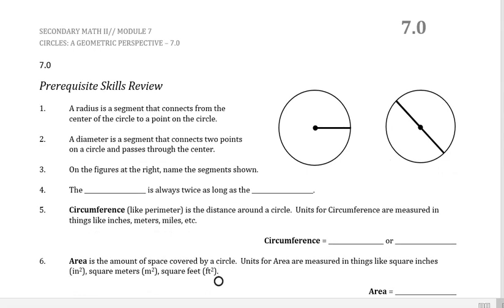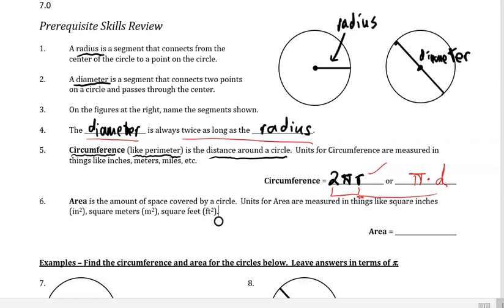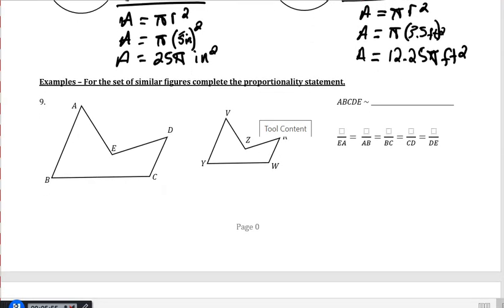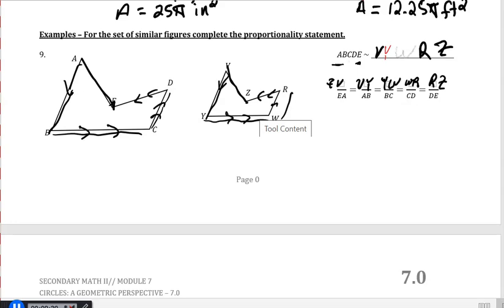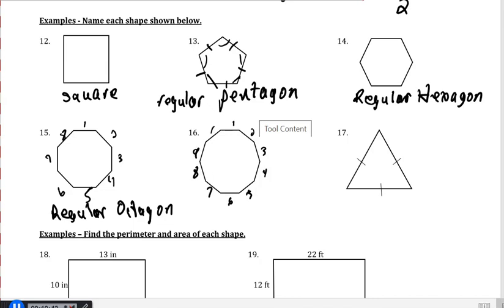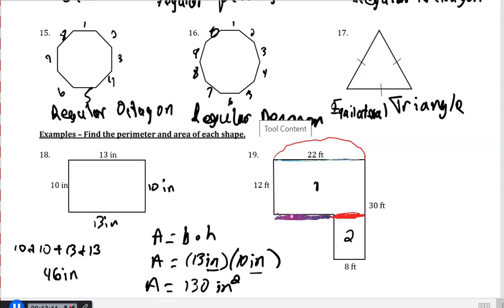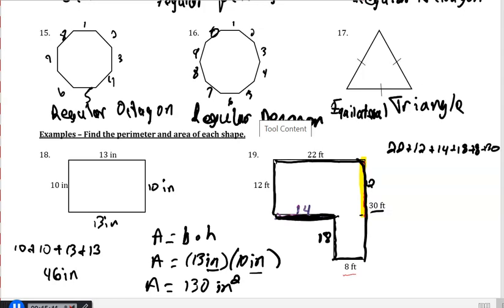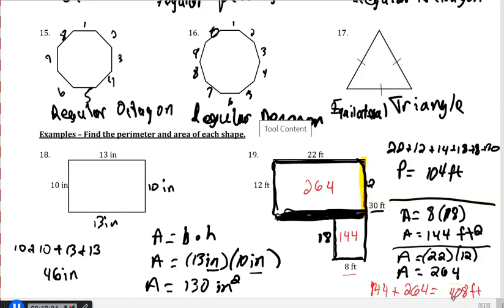module 7 - 7.0 pre req